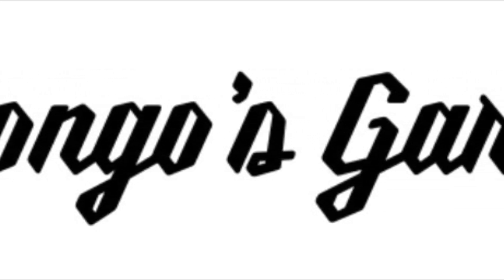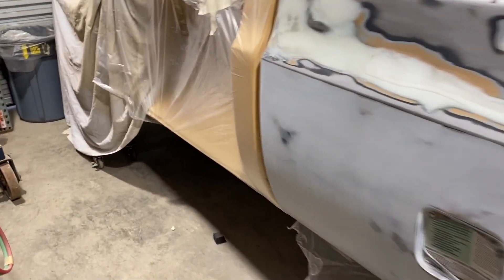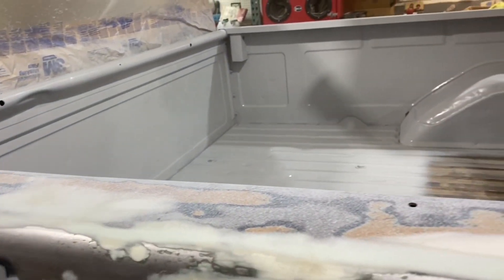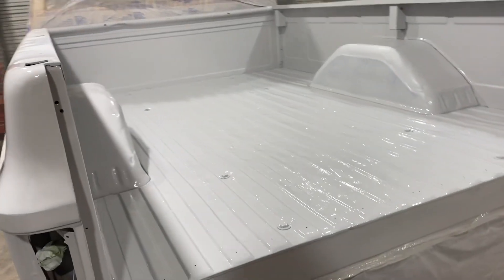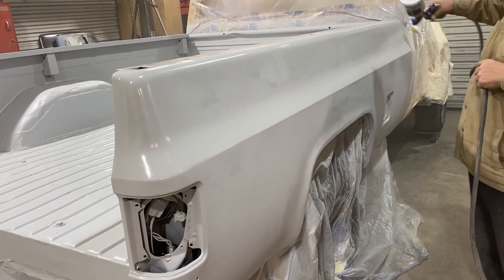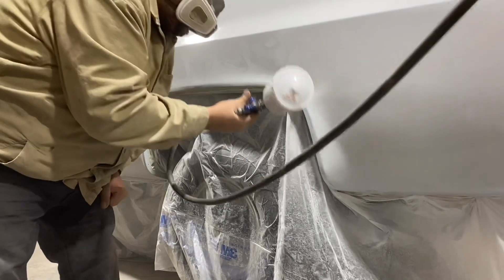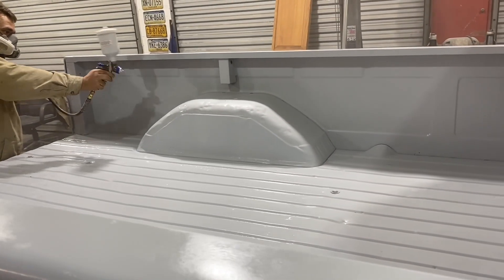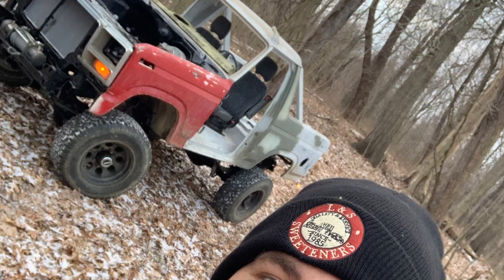Sponge Bob Square Body Part 3 - Priming the Bed (Bonus Video)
Thanks to Rush’s Restorations we have a bonus video for you viewing pleasure! KJ videoed the process and posted it to his channel, Rush’s Restorations. Go check his channel out after watching my voice over version of his video! Sponge Bob is a 1986 Chevrolet K10 4WD truck. It has been here at the garage for over a year and we have all been pushing to get it done.  Sponge Bob is a friends 1986 K10 powered by a 305 with the infamous 700R4 transmission. The project has been in Mongo's Garage. What started out as a little bit of body work maybe a cab corner replacement and some paint ended up with an almost complete frame off restoration. Pap always said if your gonna do it may as well do it right. I can't say this was done right but it was done better then about 75% of what gets done out there. The best thing about it is that it is almost done. We have been pushing hard to get to this point close to the end and are very happy so far with the outcome. Could we of spent some more time on the body work, YES, could we of wasted more money on a new engine, YES but had we done any of those then Sponge Bob may of never got done. See you all soon!